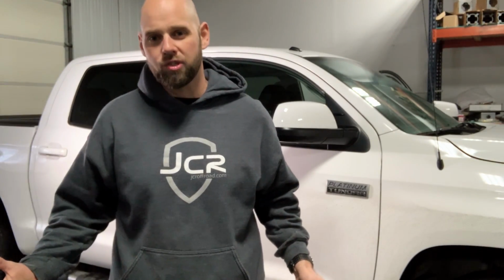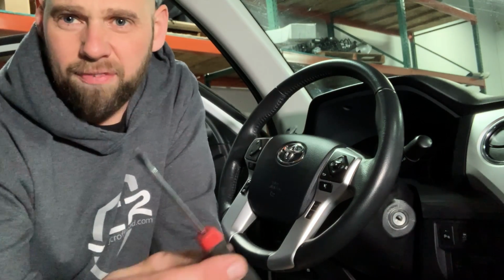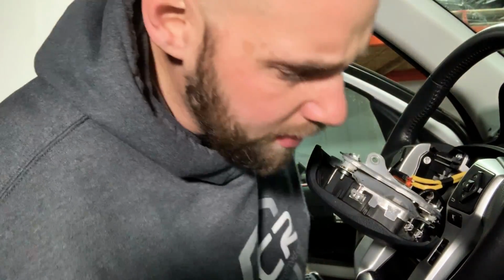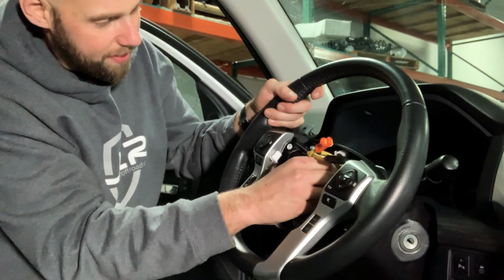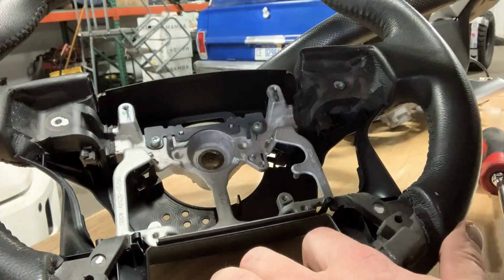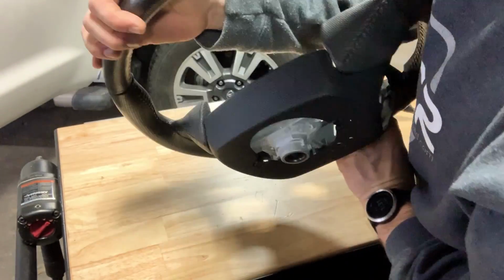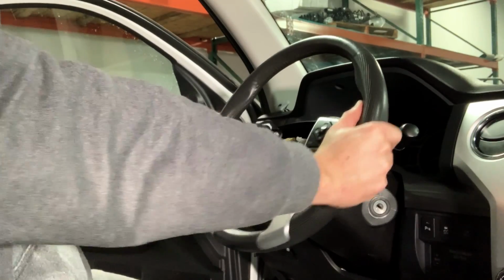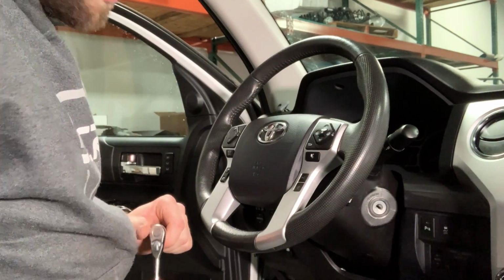Swapping a Tacoma leather steering wheel into a Tundra!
Brian talks about the Toyota Tundra Platinum and walks through his steering wheel swap.